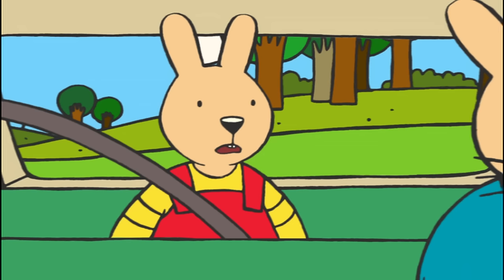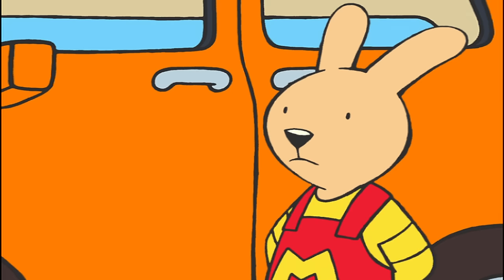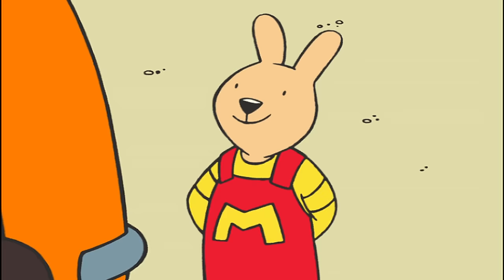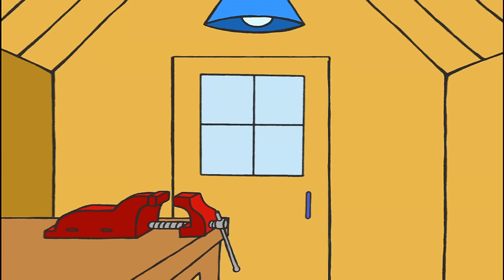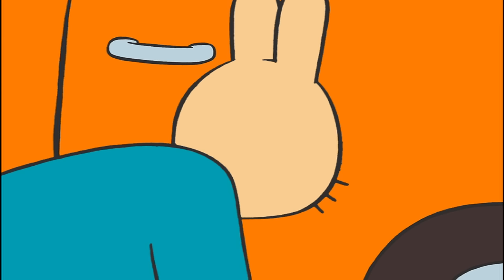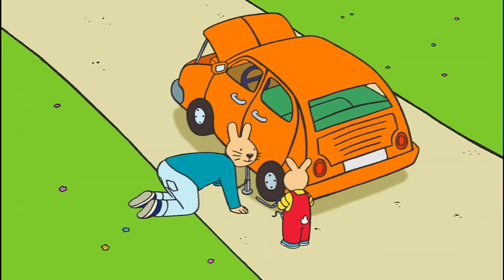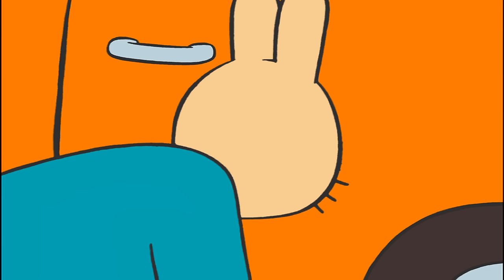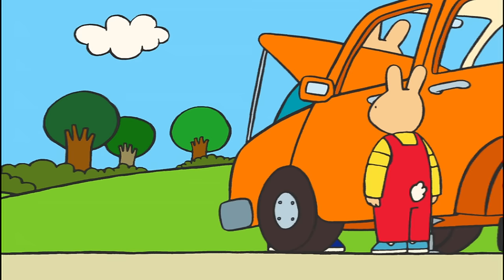Milo - The spare tire | Cartoon for kids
Milo the cartoon for kids, Milo is a cute bunny rabbit. As a 6 year-old child, he has all the positive and negative aspects of his age. He reacts with the surrrounding environment in a positive way, thanks also to his parents who help him to get to know the things and people who attract his natural curiosity. He is a curious rabbit, and is slowly but surely learning about himself and the world around him, a constant source of novelties, surprises, informations and encounters through not necessarily of truth.

Watch your favorite pre-school cartoon in Mini TV: Milo, Louie draw me something, 64 Zoo Lane, Mouk, Hilltop Hospital, Pablo the little red Fox, Ethelbert, Archibald the Koala, Lazy Lucy, Jasper the pengouin and much more to come ...

THE SPARE TIRE
George and Milo are on their way to pick up Vanessa, grandpa and grandma at a friend’s house. The drive is interrupted when George notices that his car has a flat tire. Milo, who is used to repairing his toy cars, believes he has all the mechanical skills to help his father install the spare tire and arrive in time to pick up mom and his grandparents. Despite all of Milo’s best intentions, it’ll take more than his mechanic’s skill to get the car back on the road.